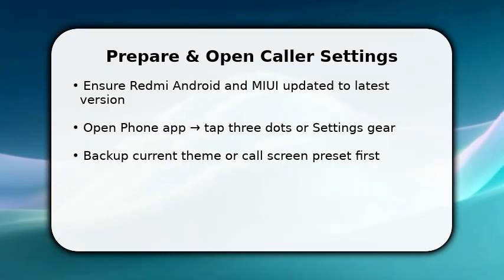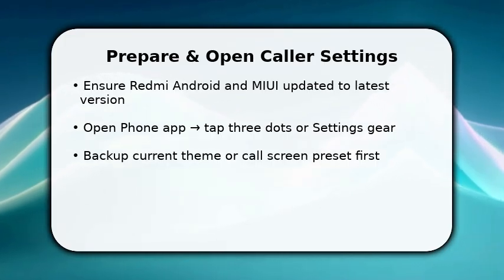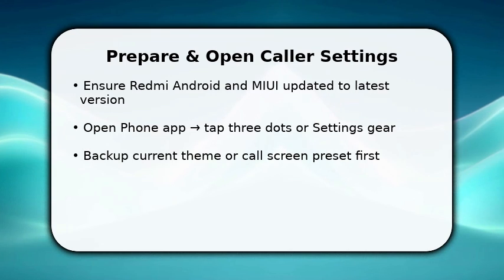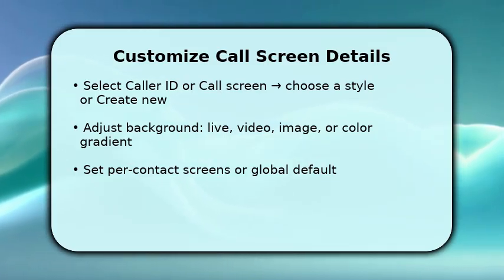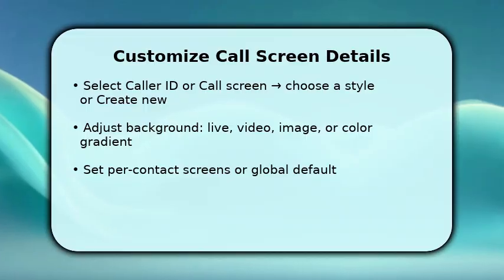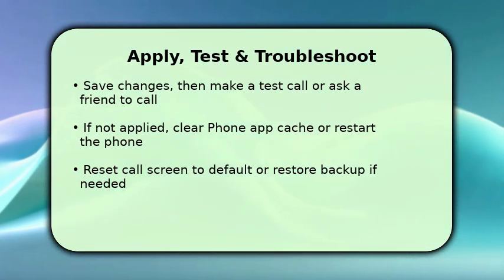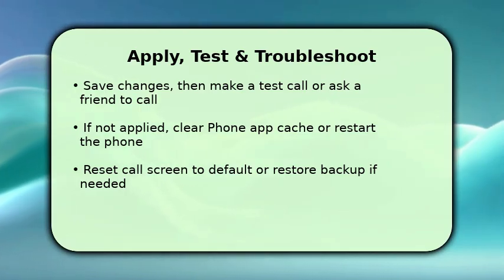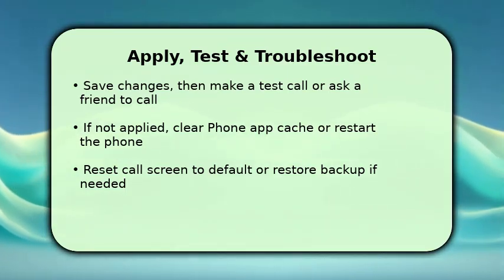How to Change Call Screen on Redmi - Full Guide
Discover the step-by-step process to change your call screen on Redmi devices with our comprehensive guide. Learn how to personalize and optimize your phone's interface for a better user experience.

change call screen, Redmi device settings, customizing mobile homepage, Android customization tutorial, optimize Redmi UI